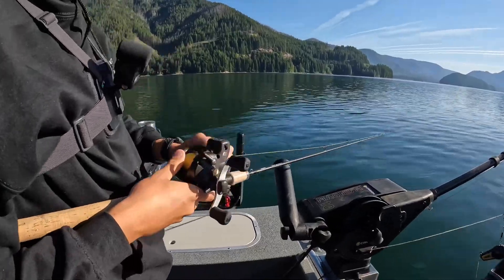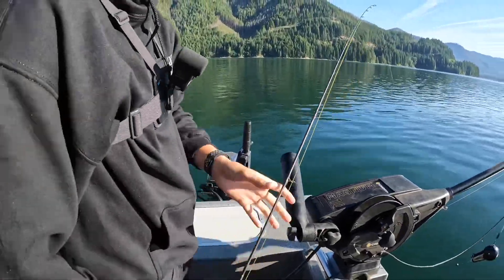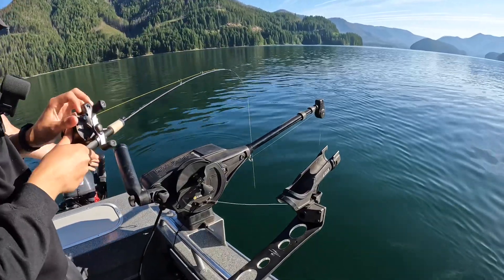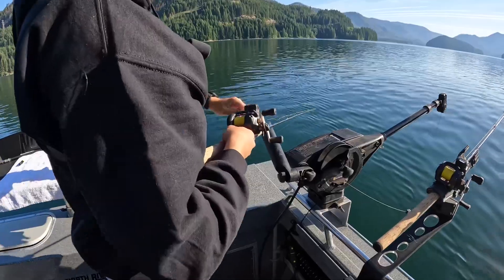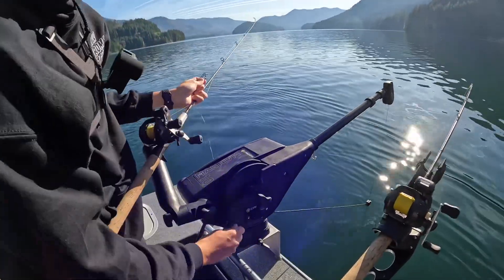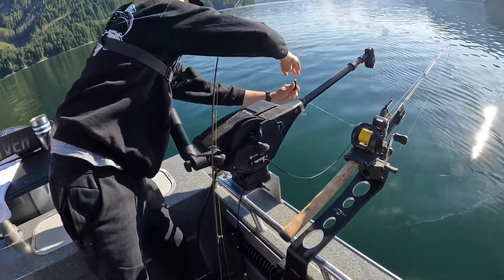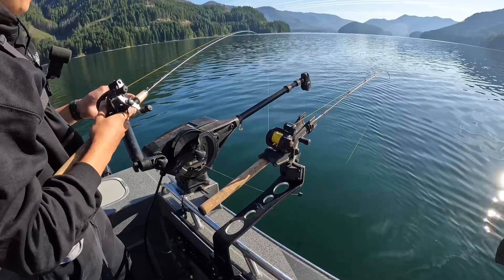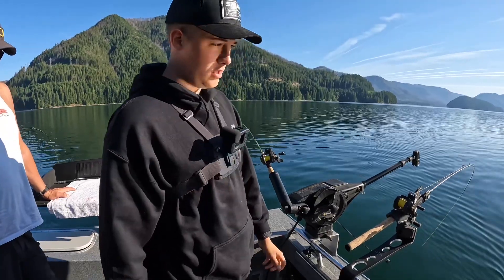(HOW TO) - Double Stack Downriggers For Kokanee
In this short video I explain how to put 2 lines on one downrigger line. I hope this helps all you out there be more successful on the water.

Below is a link where you can buy the clip that goes on the downrigger line.